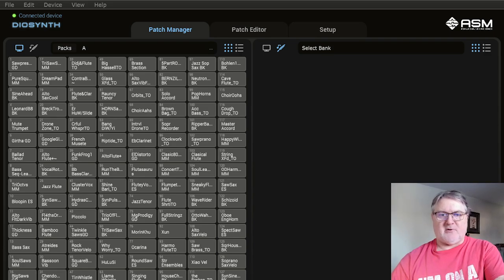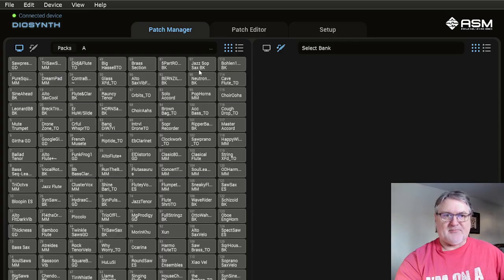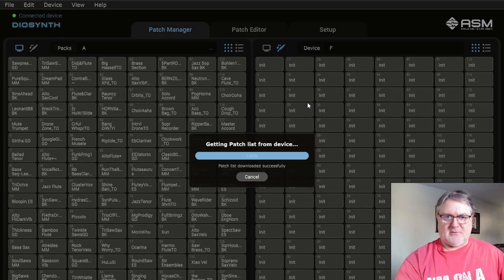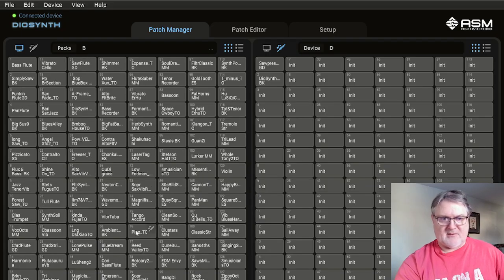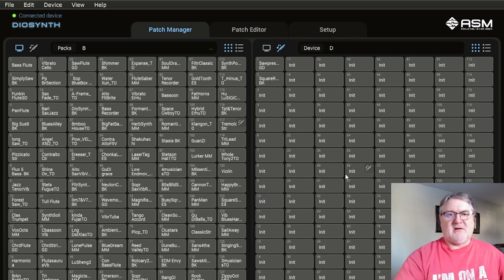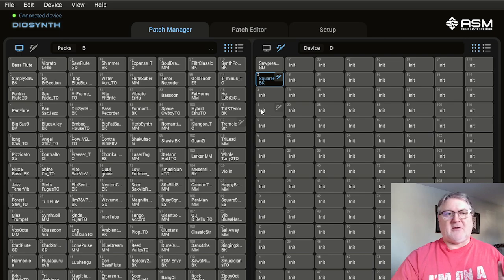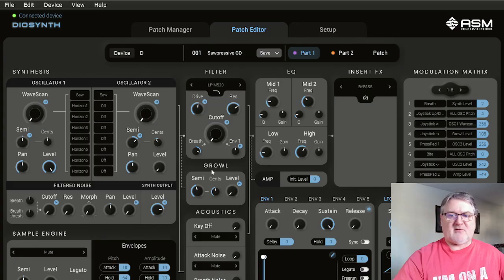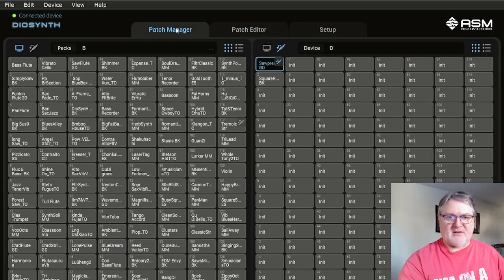ASM Diosynth Patch Organization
After inadvertently wiping all of my user patches clean, I'm about to reorganize how I manage my sounds using the Diosynth manager.